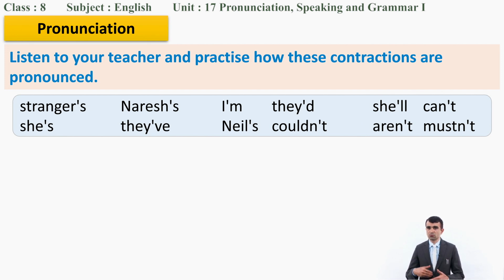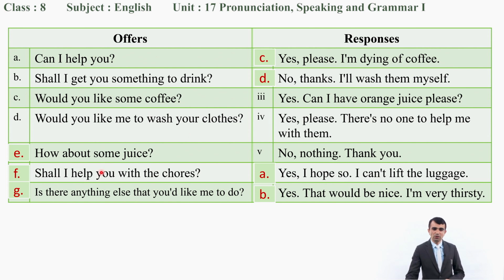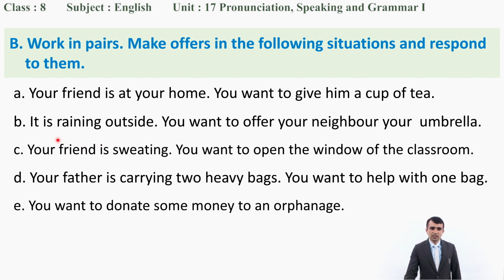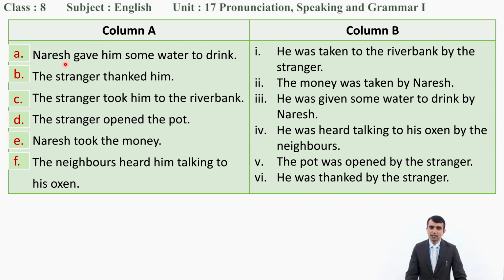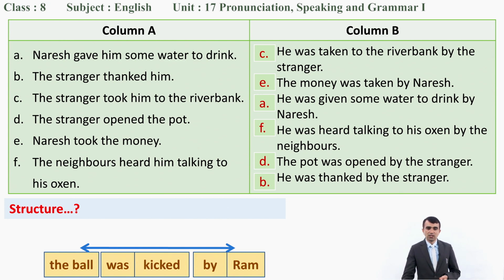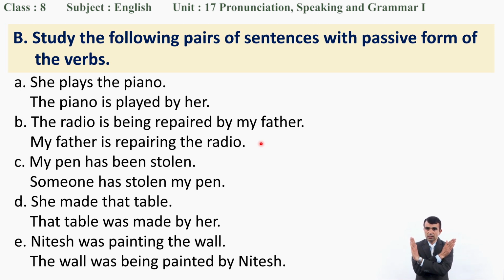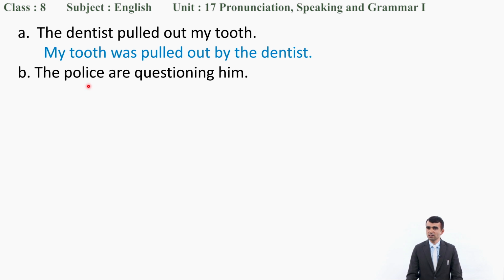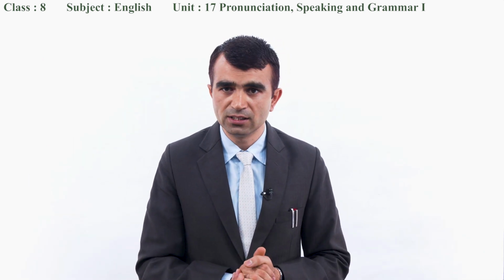81 Class 8 English Unit 17 Pronunciation, Speaking and Grammar I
Class : 8
Subject : English
Unit/Lesson : 17
Pronunciation, Speaking and Grammar I

सानोठिमी, भक्तपुर
© Center For Education and Human Resource Development
Sanothimi, Bhaktapur